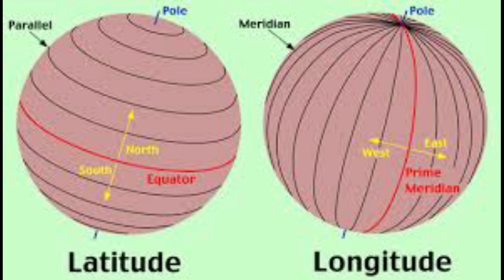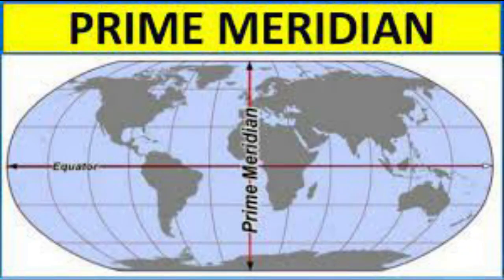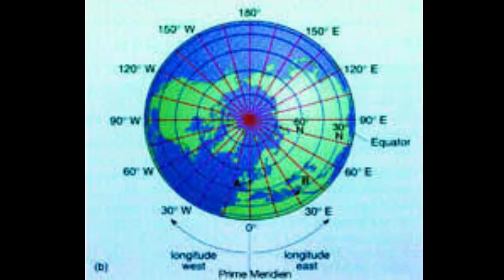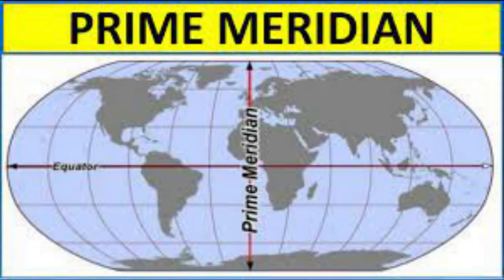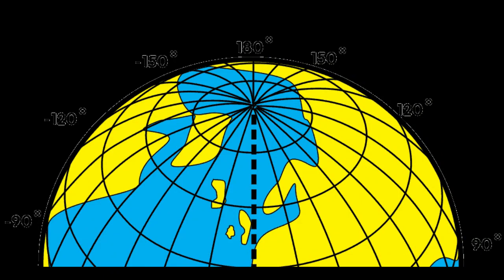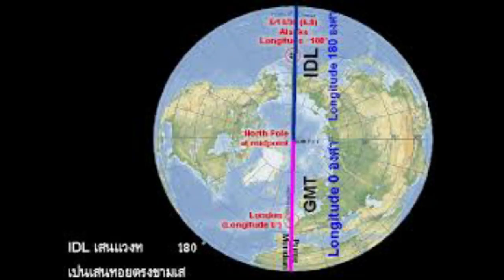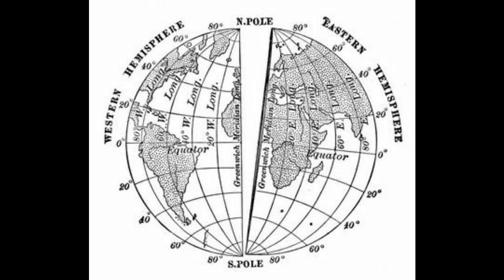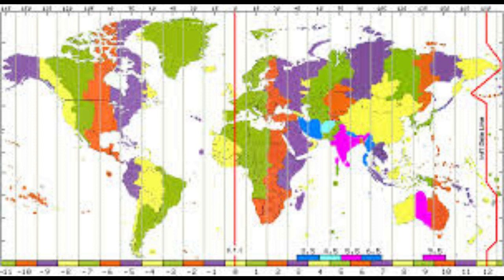Longitude and time part 3